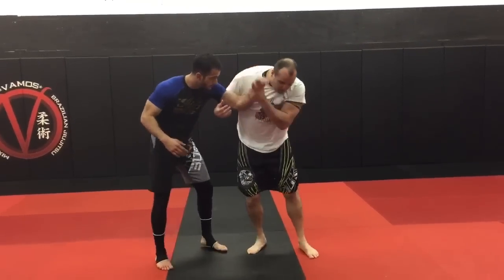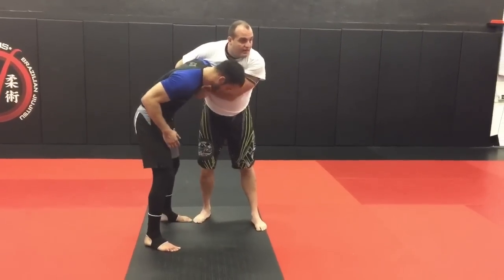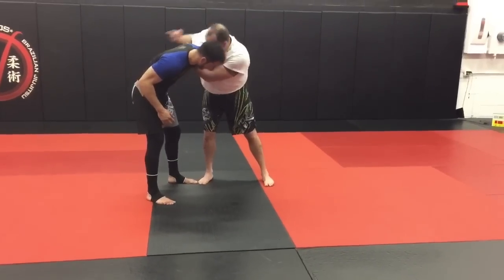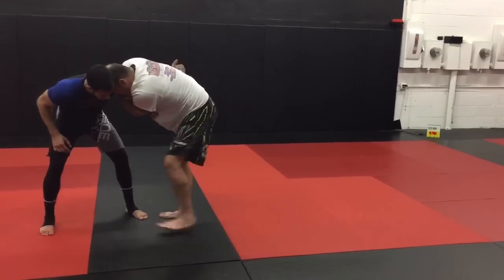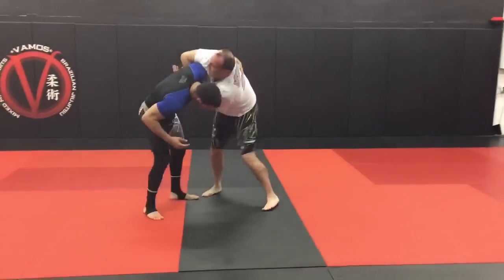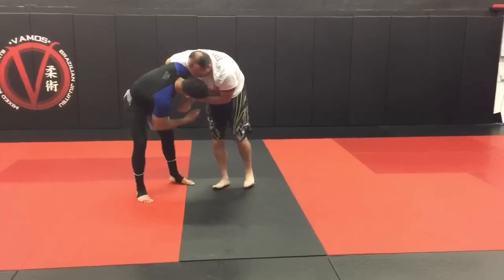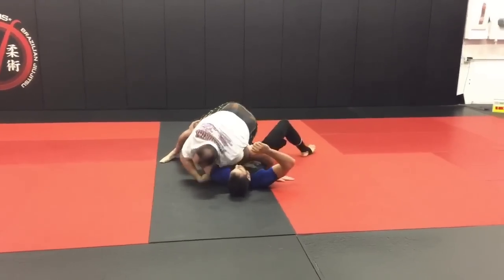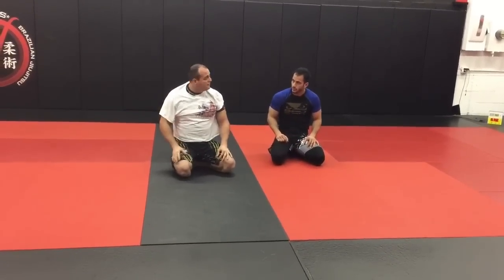Russian Hip Smash Stuffed to a Arm Throw (Progressive Attack)